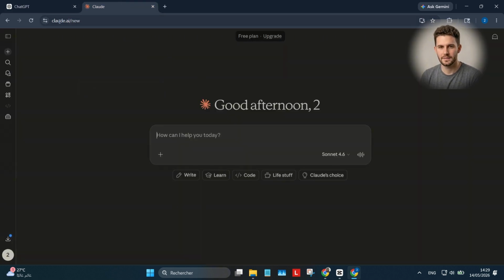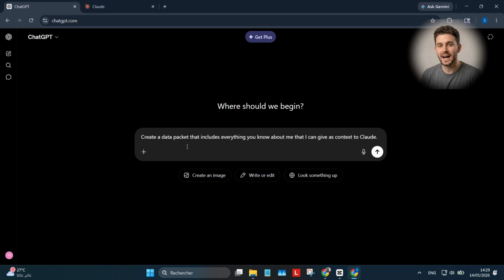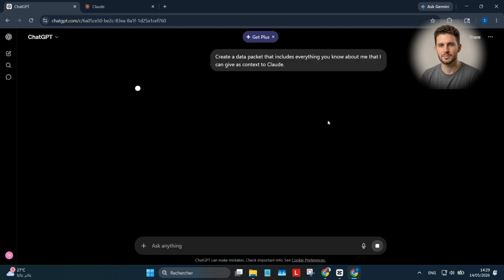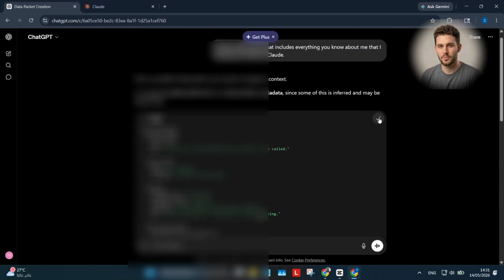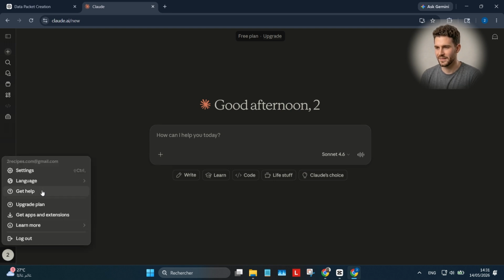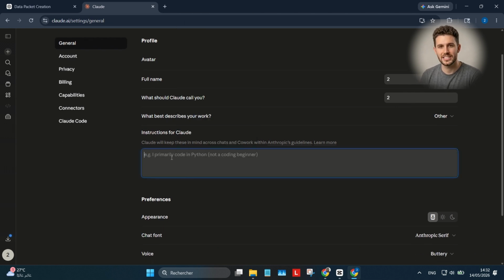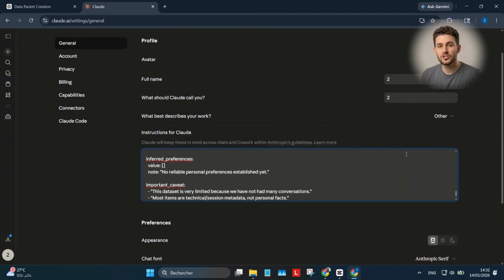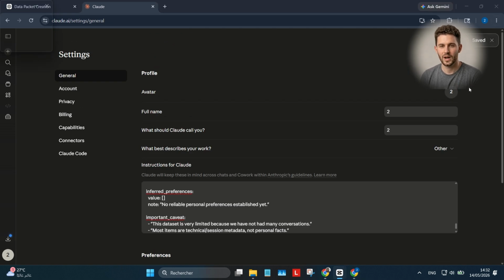How To Import ChatGPT Data Into Claude (Step-by-Step)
Transfer your personalized ChatGPT memory directly into Claude AI without starting from scratch! In this quick ClearTask tutorial, you will learn the exact step-by-step method to export your custom instructions, professional background, and workflow preferences from ChatGPT and import them into Claude's standing settings.

Stop repeating yourself to your AI models and instantly improve Claude's output quality by giving it your complete background context today.

👇 Copy the Prompt Used in This Video:
Create a data packet that includes everything you know about me that I can give as context to Claude.